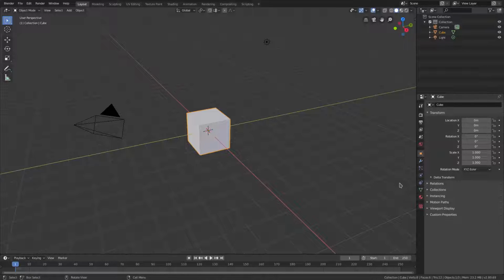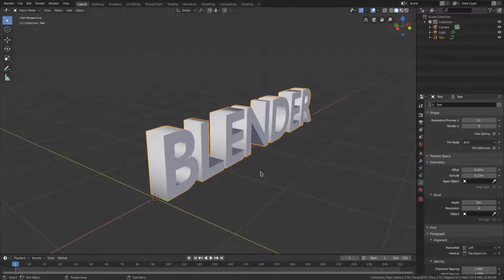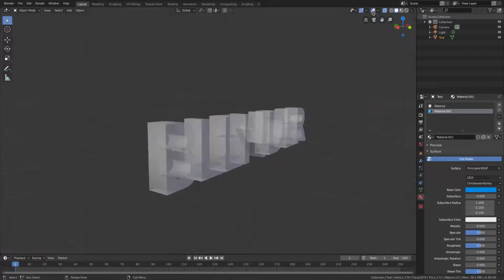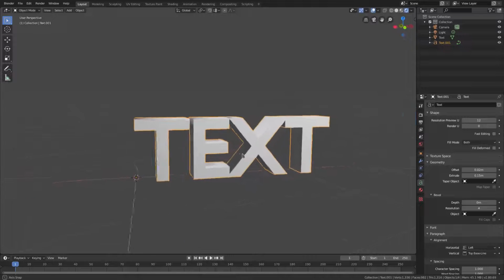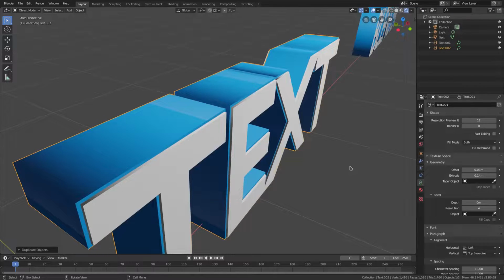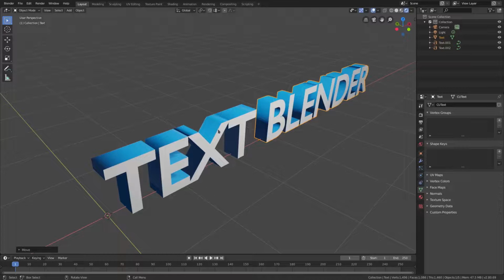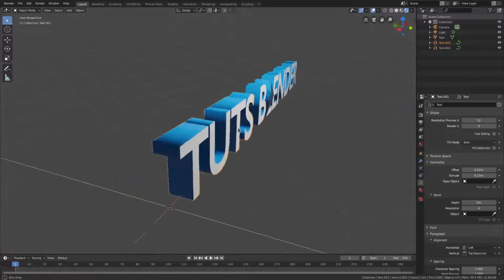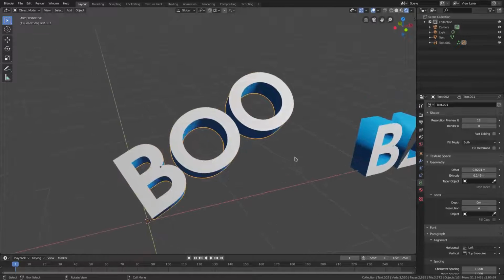How to modify text WITHOUT converting to a mesh in Blender 2.8 Eevee | TutsByKai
Today, we learn how to modify and edit text - to change it's letters ... WHILE being able to add a color to the sides of the text , and create some cool text effects ... WITHOUT having to convert our text to a mesh !